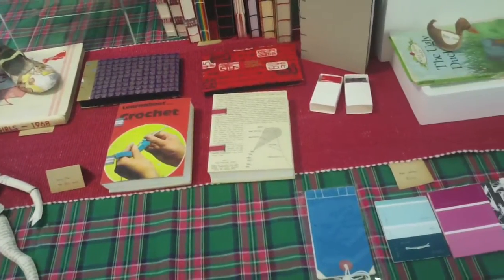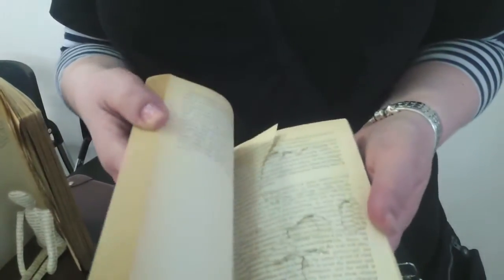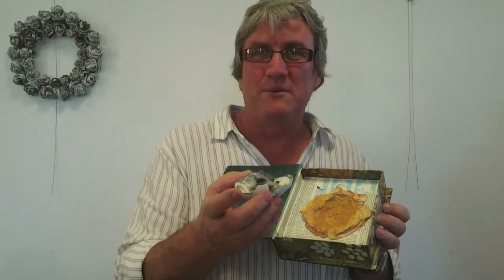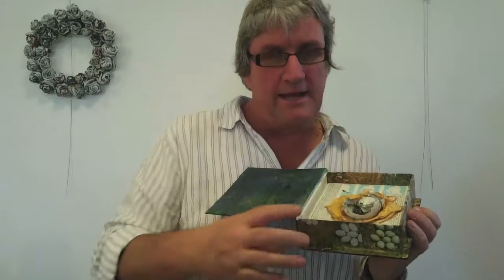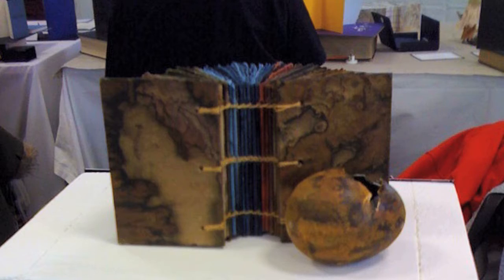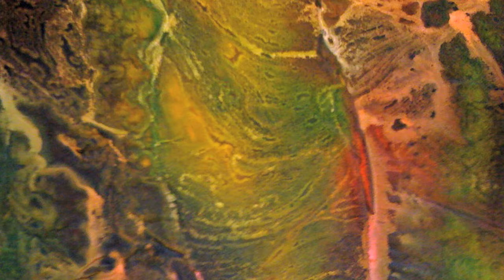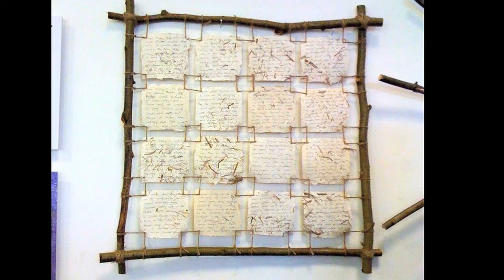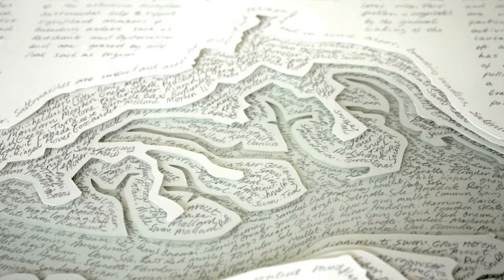IDEA13 TV: Art Book Fair @ HOFS: Karen Apps, Alan Hockett, Chris Ruston, David Howe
- ONLINE NETWORK FOR CULTURE IN SOUTHEND ON SEA